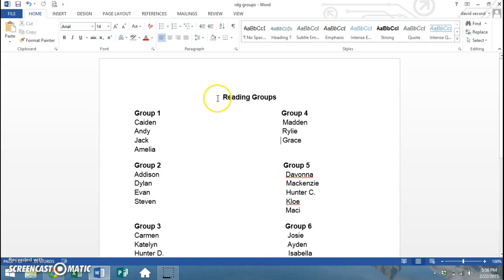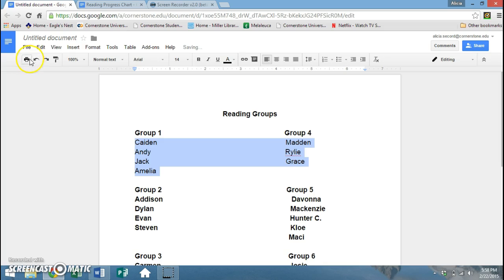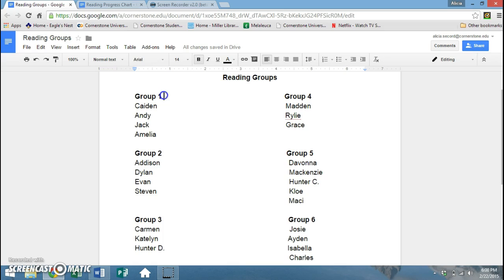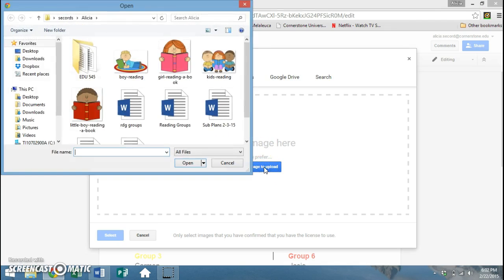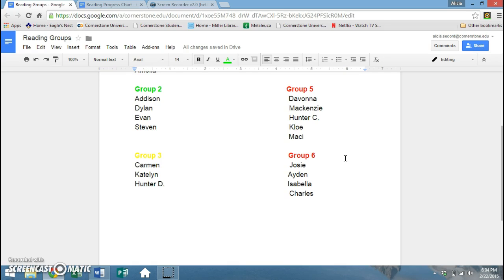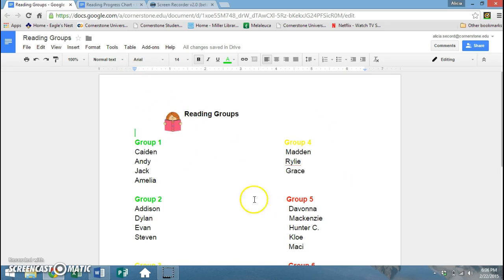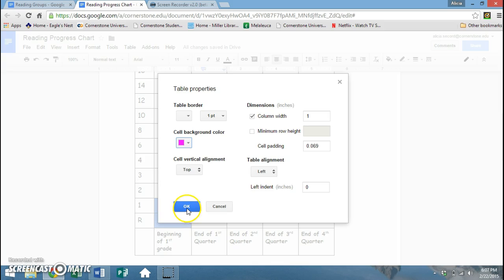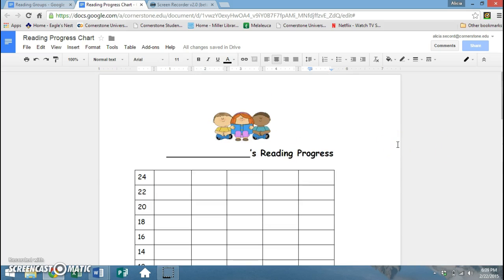Google Docs Tutorial